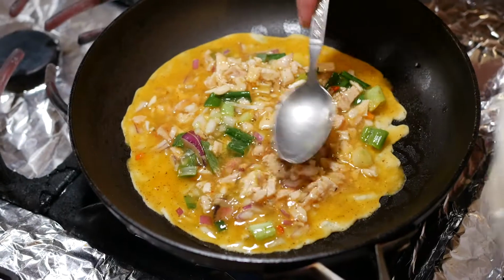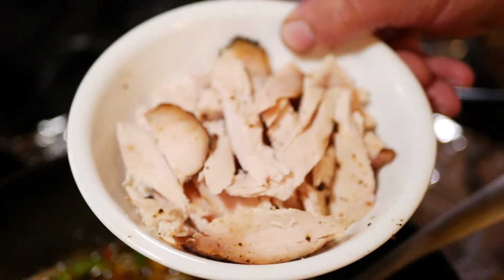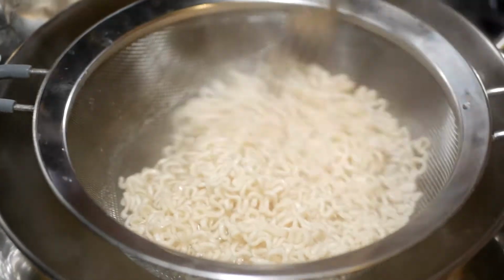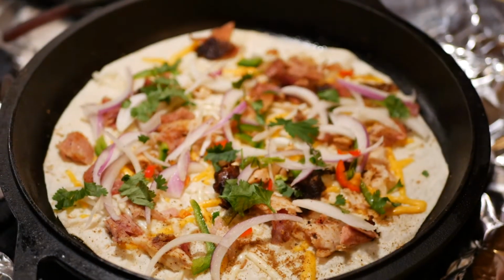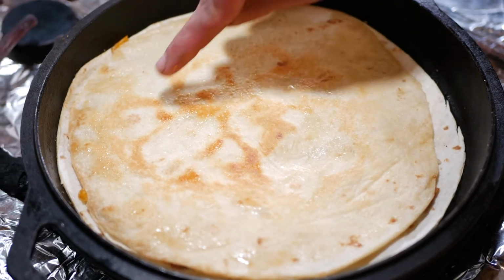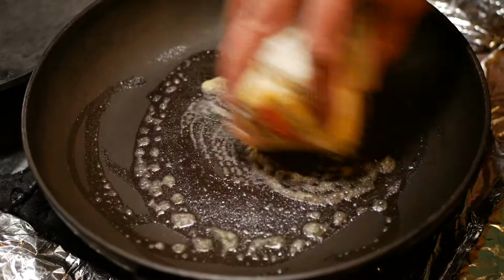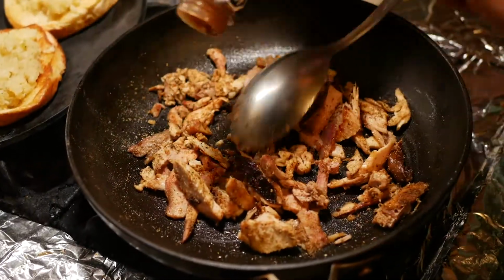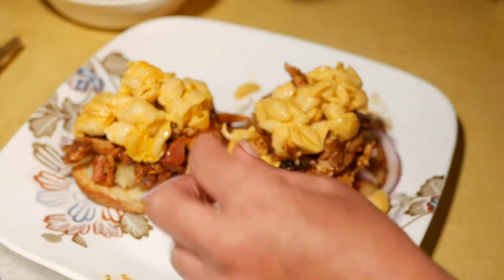5 Unique Meal Ideas for Leftover Turkey